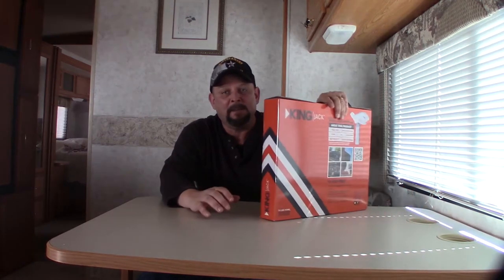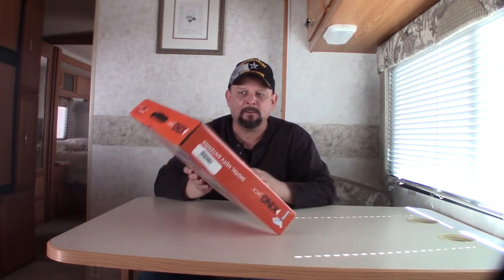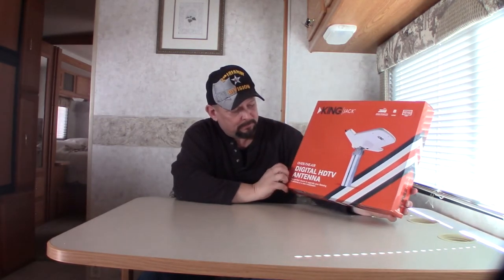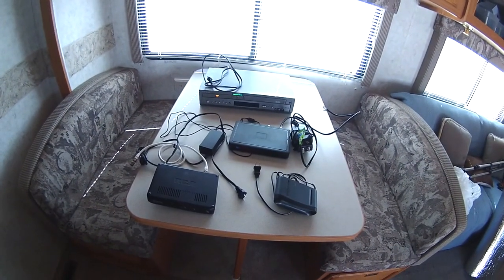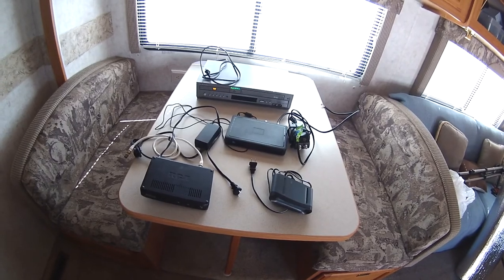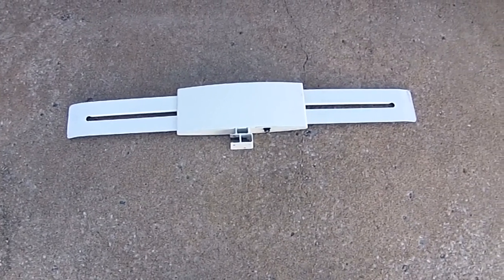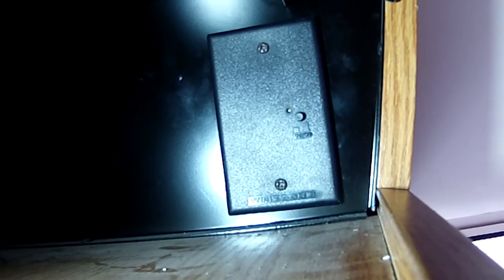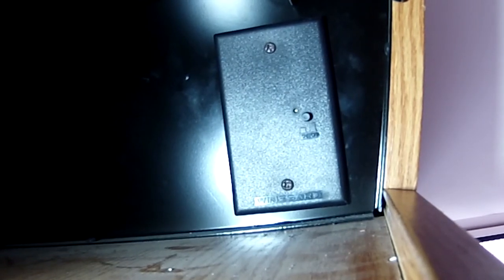HDTV For Our RV, King Jack Antenna Install - Nomadic Native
When we bought our 2004 Winnebago Sightseer 35N it was 9 years old and full of 2004 technology. It had tube style non-HDTV units in it. I replaced the big, heavy, 25" color TV and installed a new HDTV antenna, this video covers that. In our next video we will talk about how we get WiFi on the road and when boondocking, for free, and how we get Netflix, Hulu, YouTube and all the TV in our RV that we can handle. This took us from paying about $180 a month for Direct TV to paying less than $25 per month for TV. Awesome!!